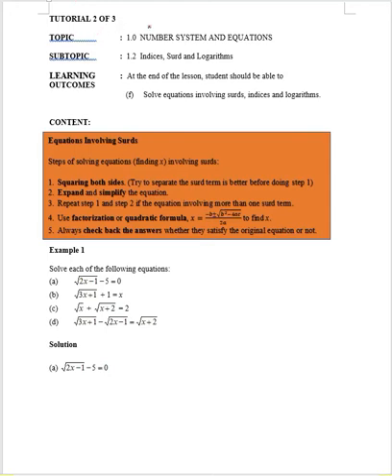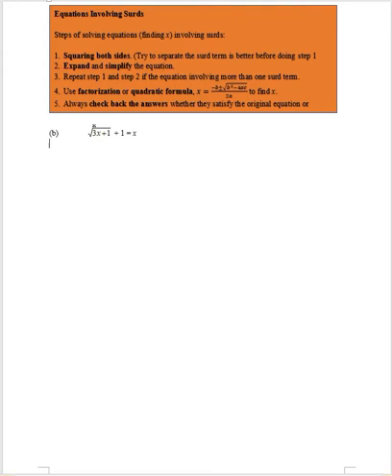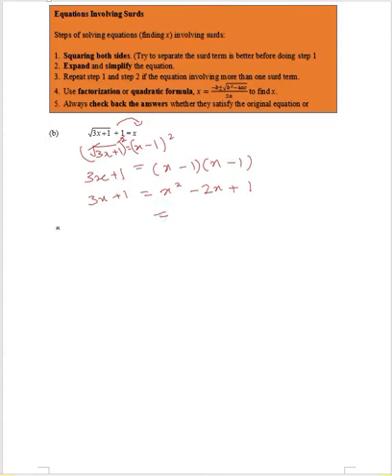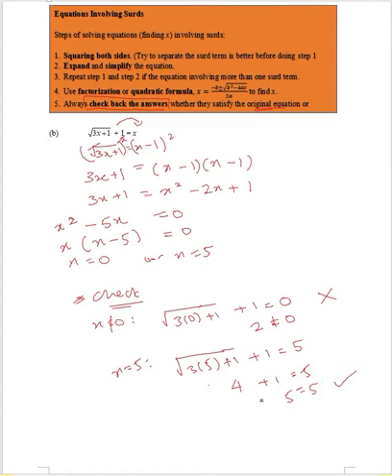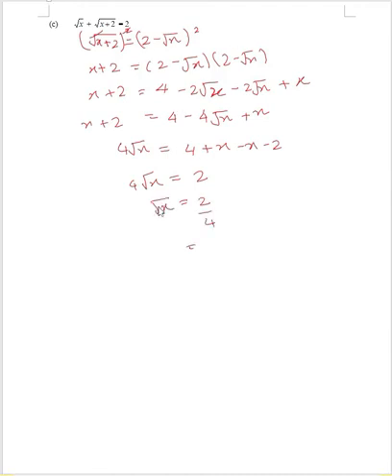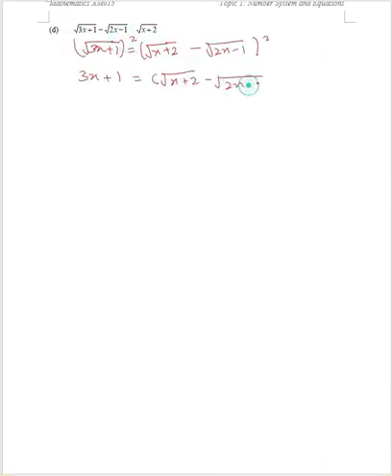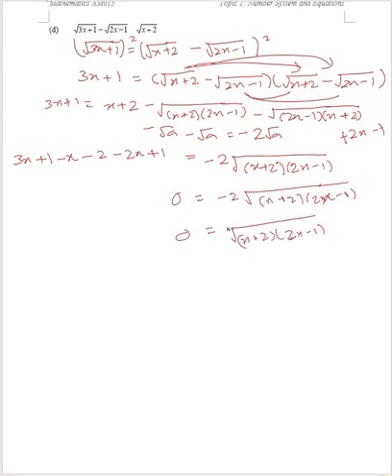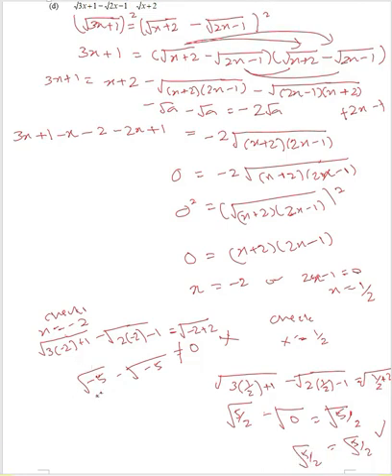T1 2 2